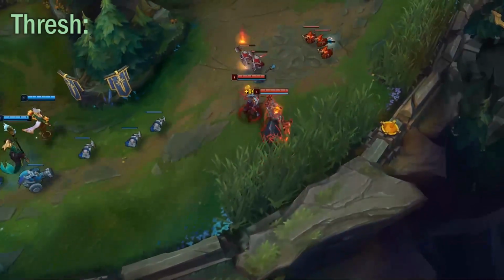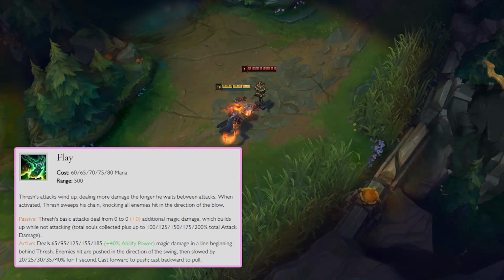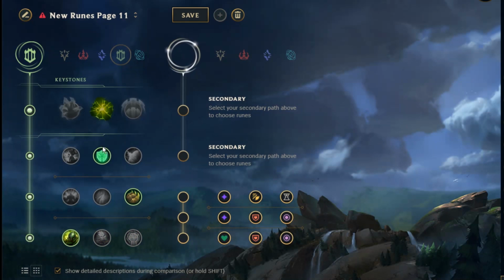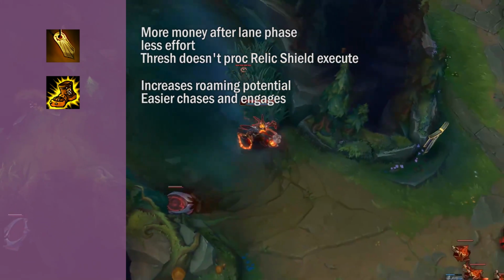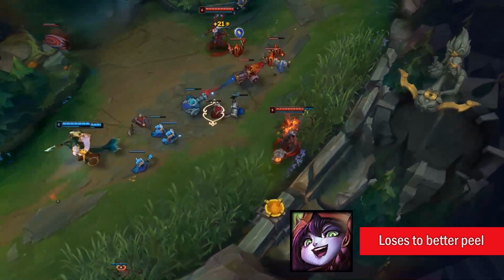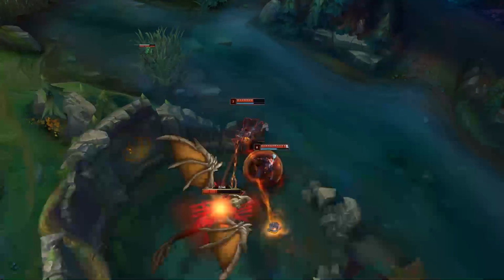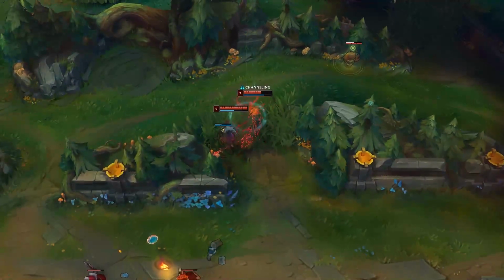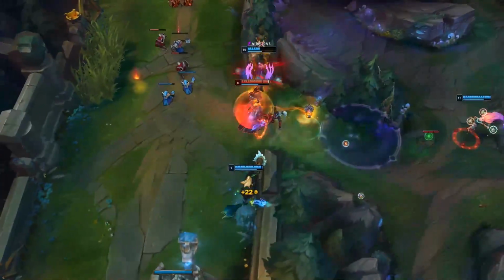Thresh Challenger Champion Guide | How to Play Thresh Season 9 - League of Legends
Please enjoy my season 9 Thresh guide!

QUARTERBACK: Join the Nasteey Nation Club, compete in challenges, earn points, and get paid! A fun and easy way to get free skins and help support Nasteey!

CAMELOT: Want me to do something on stream? Create bounties for me on Camelot and challenge me to complete them!

COACHING: Feel free to message me here, through direct message on Twitter at Nasteeylol, or through email to book an individual coaching session with me. Coaching sessions are $30 plus an additional $10 if you'd like the session to be made into a video and uploaded to my YouTube channel. Twitch subs, Sponsors, and Patreons all get $10 off coaching sessions.

ABOUT ME: What's up guys my name Trevor but most people know me as Nasteey. In the real world I'm just a 20 year old kid attending college, studying communications, and trying to make it in the world. Online I'm a former challenger player, support main, and content creator trying to grow in the League of Legends community on Twitch and YouTube. I provide in-depth advice including champion guides, key tips and tricks, coaching videos, and game analysis, just to name a few. I upload on a fairly inconsistent schedule due to real life issues and school but try my hardest to pump out content through it all. With that being said, I would like to briefly thank each and every single one of you for your patience and continued support. It means the world to me.